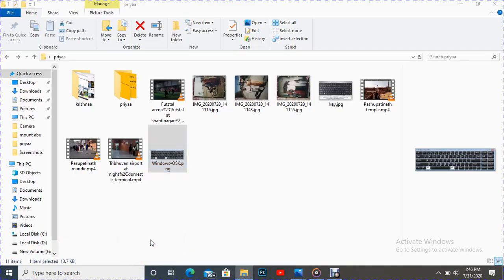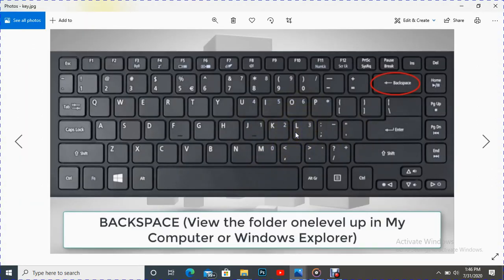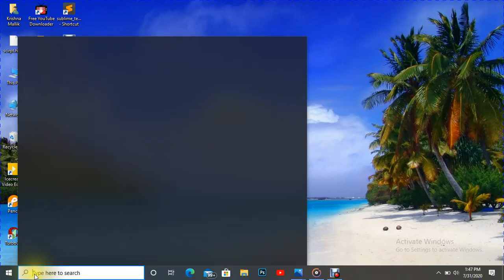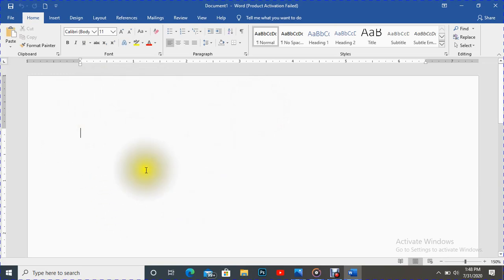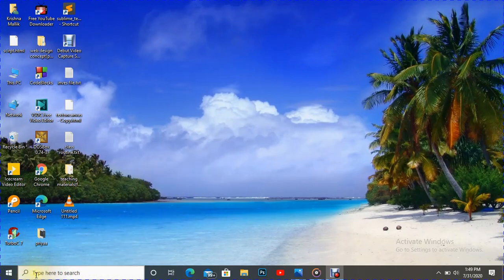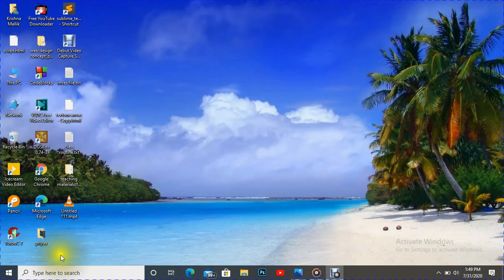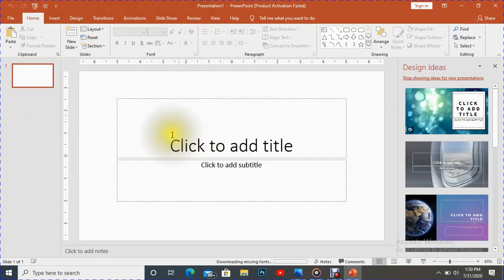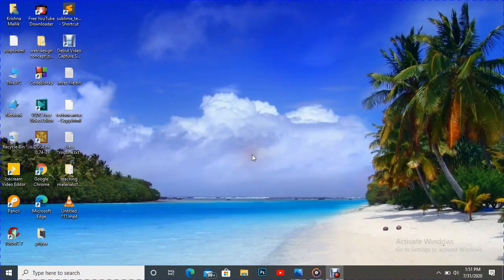how to take screenshot on Windows 10(part 2)?How to take screenshot andsave it in msword, screenshot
how to take screenshot on Windows 10(part 2)?
how to take screenshot on laptop mac
 use of prtscsysrq
How to take screenshot

Taking screenshot has become easier for us if we knew the process.
Here I am going to share the fastest way to take screenshot.